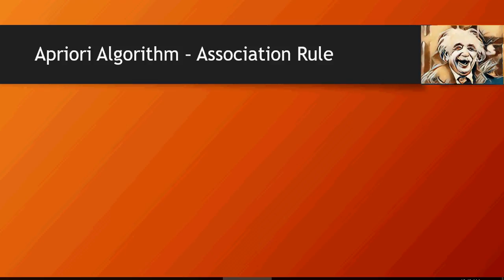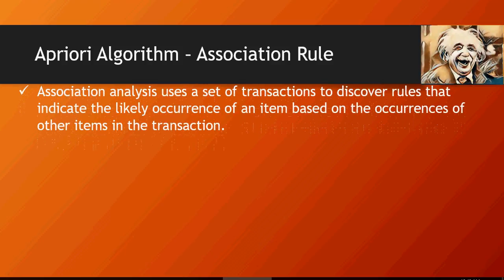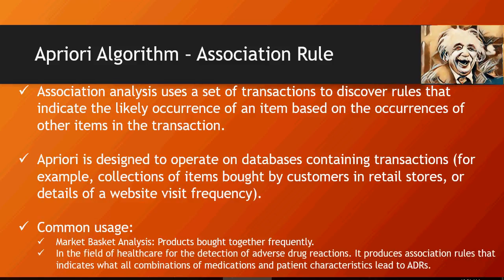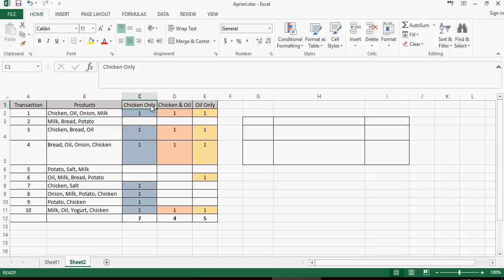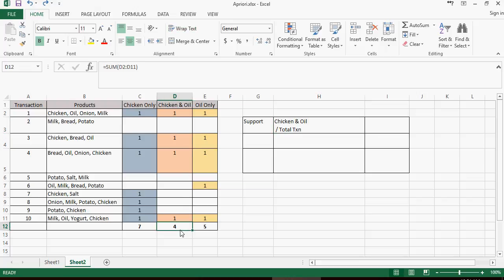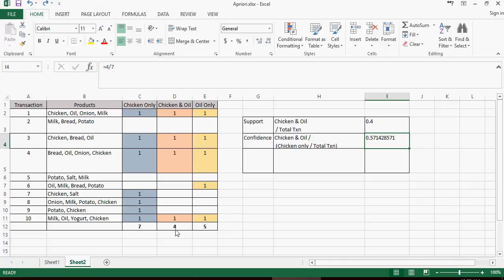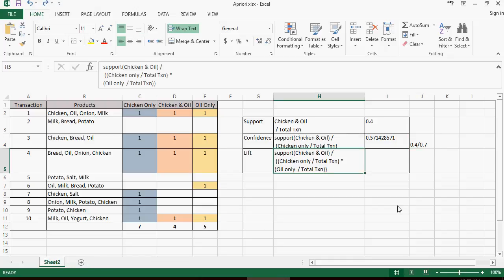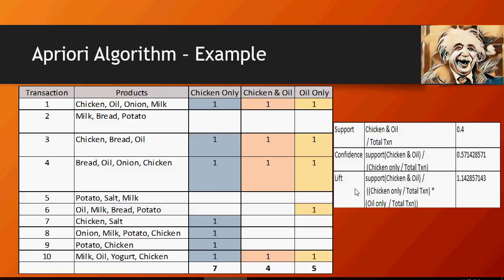Data Science & Machine Learning - Apriori Algorithm Concepts- DIY- 35 -of-50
Apriori Algorithm – Association Rule
Association analysis uses a set of transactions to discover rules that indicate the likely occurrence of an item based on the occurrences of other items in the transaction.

Apriori is designed to operate on databases containing transactions (for example, collections of items bought by customers in retail stores, or details of a website visit frequency).

Common usage:
Market Basket Analysis: Products bought together frequently.
In the field of healthcare for the detection of adverse drug reactions. It produces association rules that indicates what all combinations of medications and patient characteristics lead to ADRs.

Data Science & Machine Learning - KNN Classification HandsOn Contd - DIY- 23 -of-50
Data Science & Machine Learning - KNN Classification Exercise - DIY- 24 -of-50
Data Science & Machine Learning - C5.0 Decision Tree Intro - DIY- 25 -of-50
Data Science & Machine Learning - C5.0 Decision Tree Use Case - DIY- 26 -of-50
Data Science & Machine Learning - C5.0 Decision Tree Exercise - DIY- 27 -of-50
Data Science & Machine Learning - Random Forest Intro - DIY- 28 -of-50
Data Science & Machine Learning - Random Forest Hands on - DIY- 29 -of-50
Data Science & Machine Learning - Naive Bayes - DIY- 31 -of-50
Data Science & Machine Learning - Naive Bayes Handson- DIY- 32 -of-50
Data Science & Machine Learning - Naive Bayes Handson contd- DIY- 33 -of-50
Data Science & Machine Learning - Naive Bayes Exercise- DIY- 34 -of-50

Machine learning, data science, R programming, Deep Learning, Regression, Neural Network, R Data Structures, Data Frame, RMSE & R-Squared, Regression Trees, Decision Trees, Real-time scenario, KNN, C5.0 Decision Tree, Random Forest, Naive Bayes, Apriori